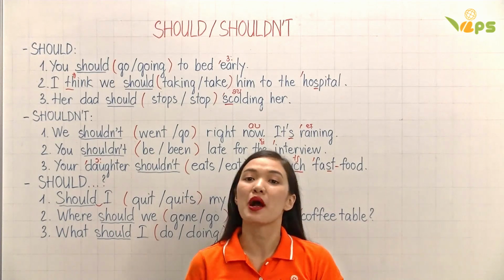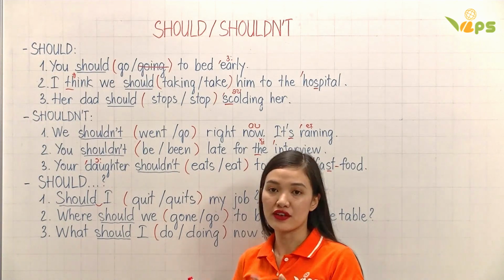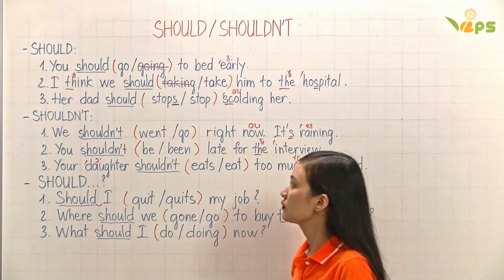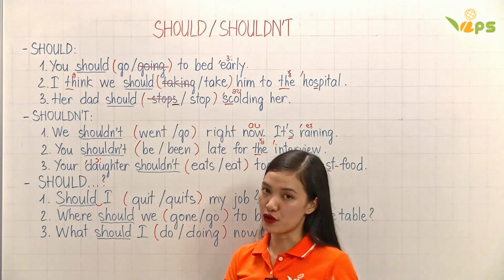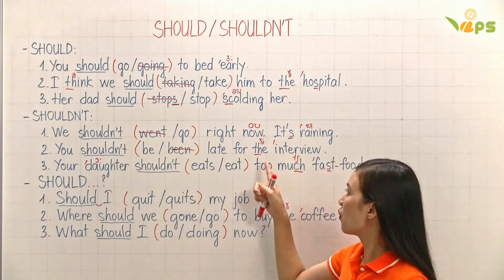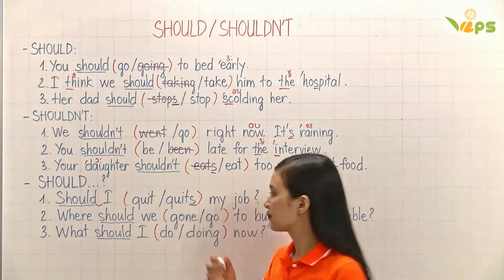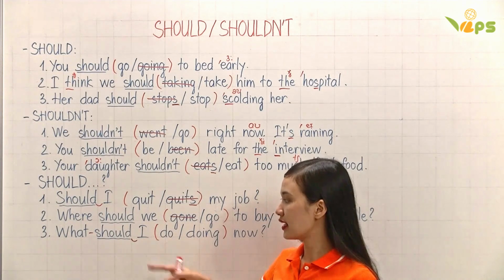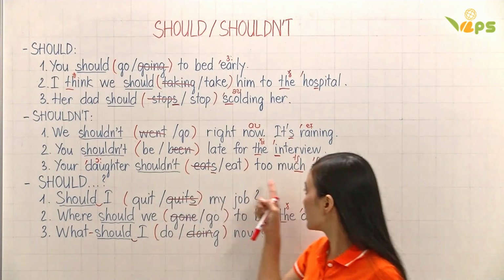How to use Should/Shouldn't